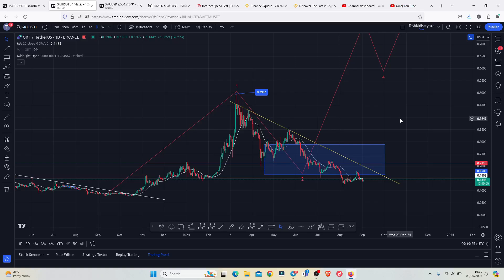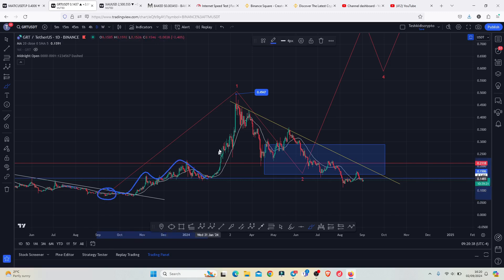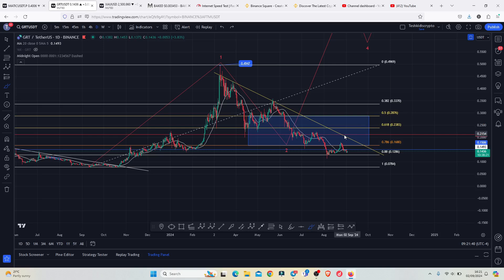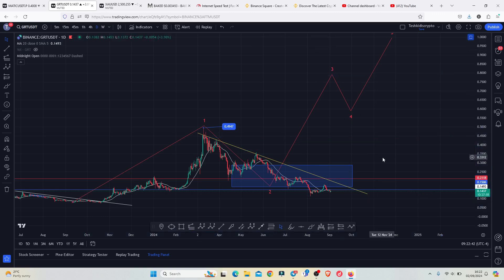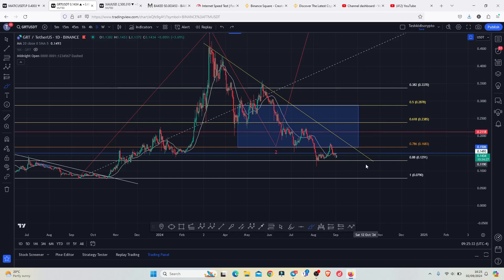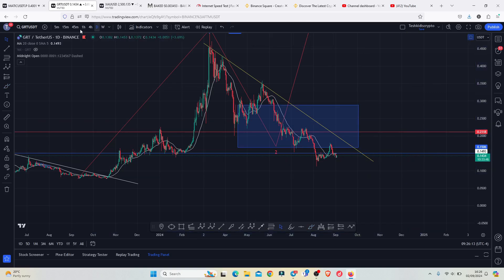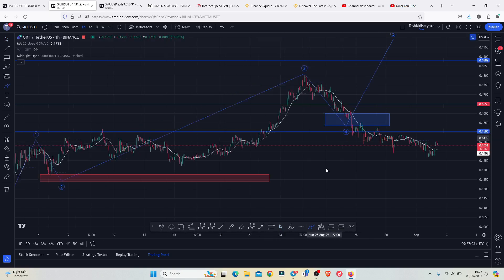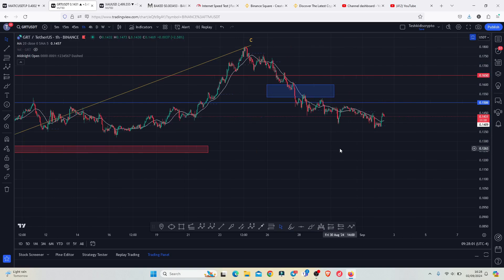🚨IS THE GRAPH (GRT) A DEAD COIN [THIS AREA NEEDS TO HOLD]